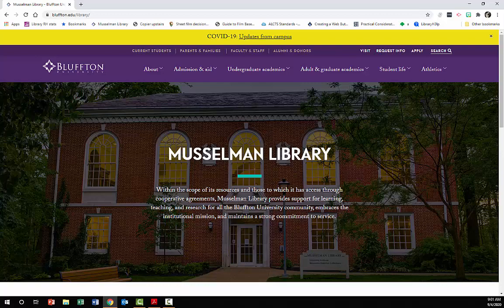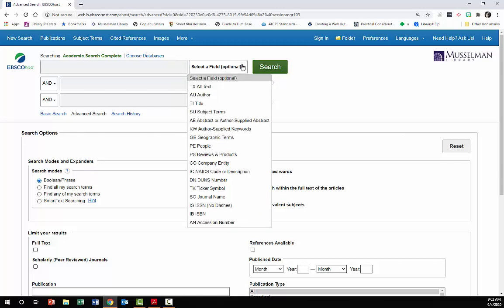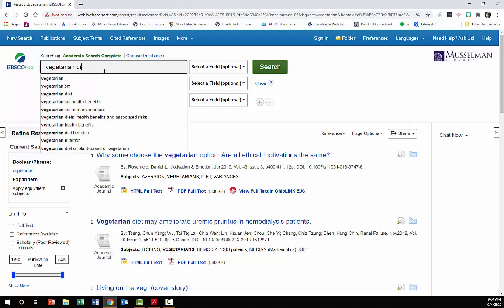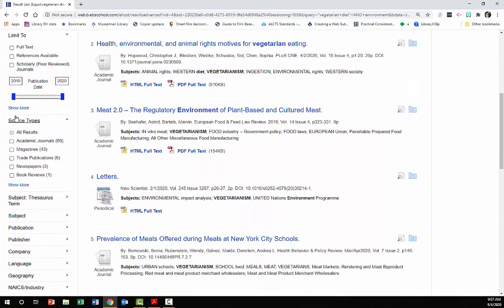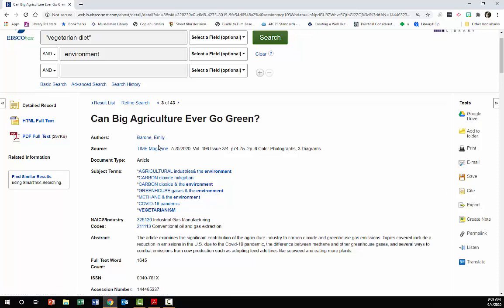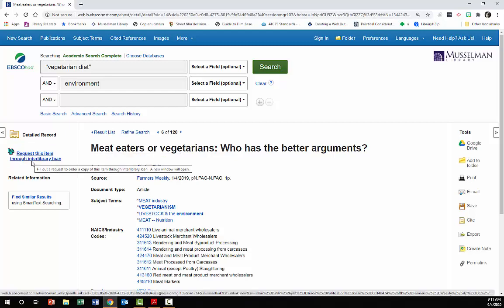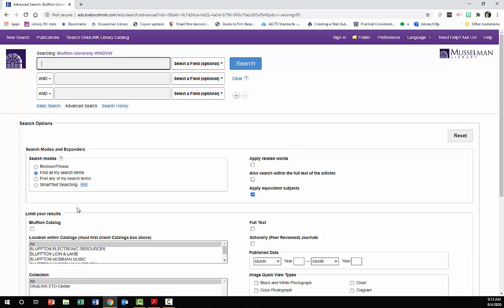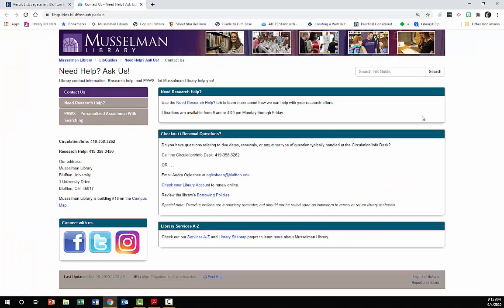Find Articles and More in Academic Search Complete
Learn how to use our most popular research database, Academic Search Complete, to find both scholarly and popular articles from journals, magazines, and newspapers. This tutorial will also help you decode the parts of an article citation and show you options for reading the full text of any articles you find in your searching.